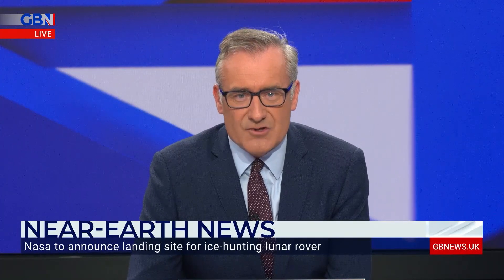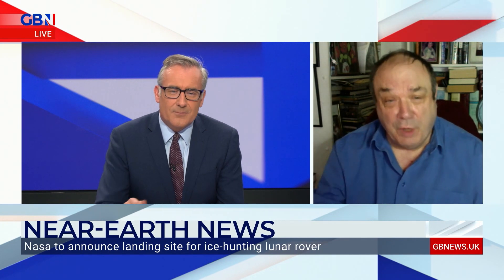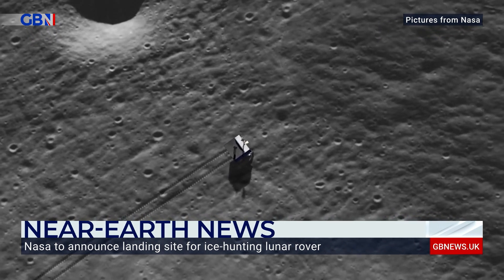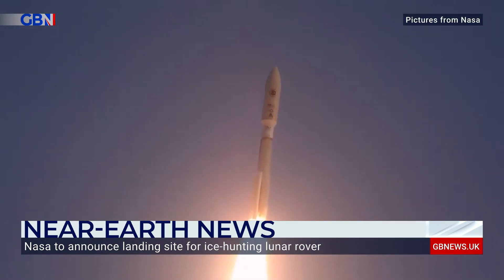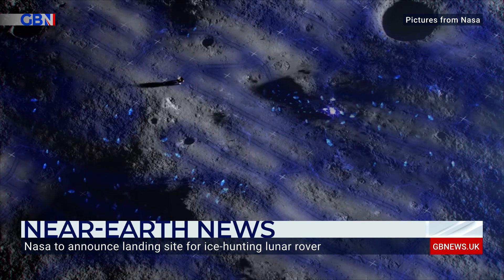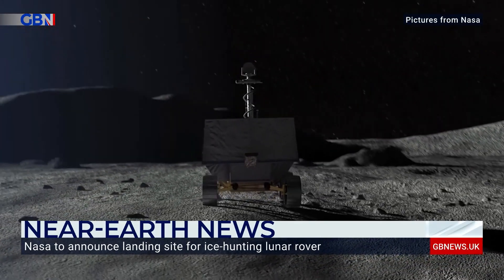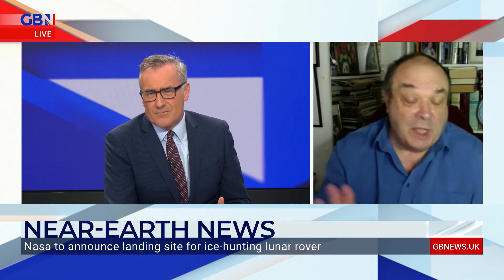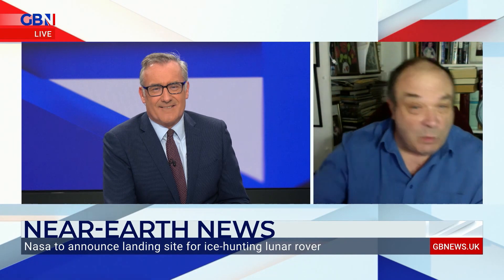Space: Expert explains how there are SHARDS OF ICE in lunar dust at the Moon's South Pole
'We’ve known for over 20 years that in the lunar dust there are shards of ice. That ice is very important for future bases.'

Space expert Dr David Whitehouse on the Viper Rover, a NASA and SpaceX collaboration that's on a mission to reach the Moon's South Pole.